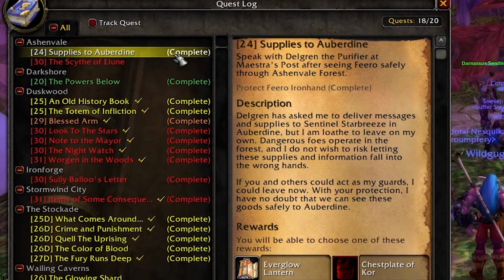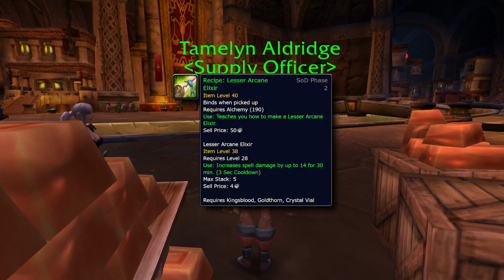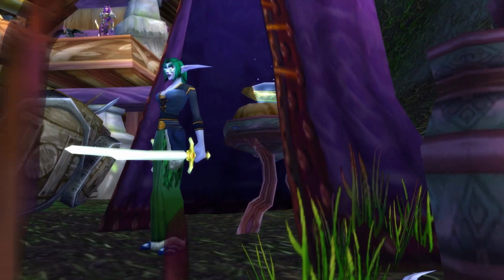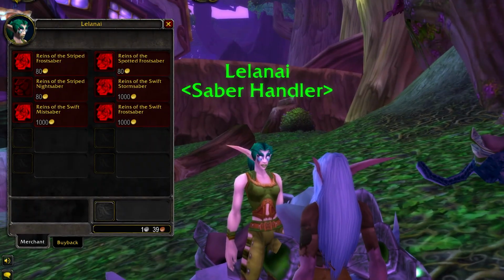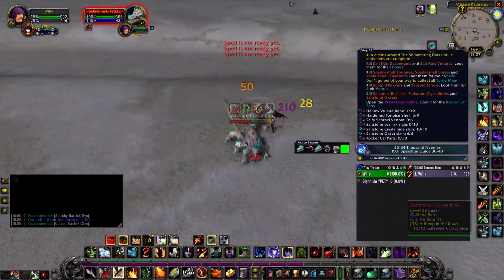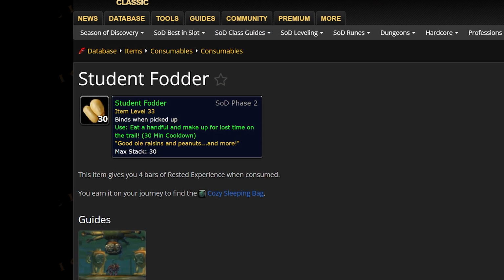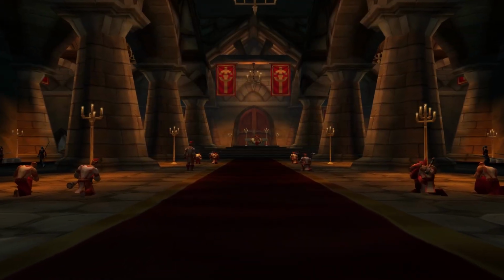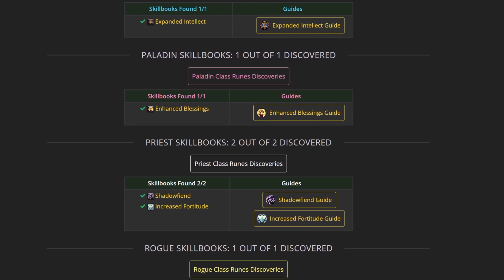8 Things I WISH I Knew BEFORE Starting Phase 2 Season of Discovery | Classic WoW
— Download War Thunder for FREE and get your bonus!

Coming into a new phase in Season of Discovery is sure to lead to plenty of new content and suprises, and so far I have had an amazing time on the new patch.
Today I wanted to share a few tips that I have learned about phase 2 now that we are a little over a week into it.
These are 8 Things I WISH I Knew BEFORE Starting Phase 2 Season of Discovery | Classic WoW